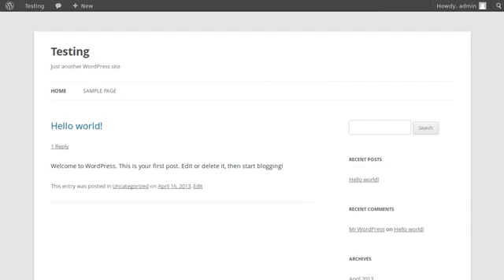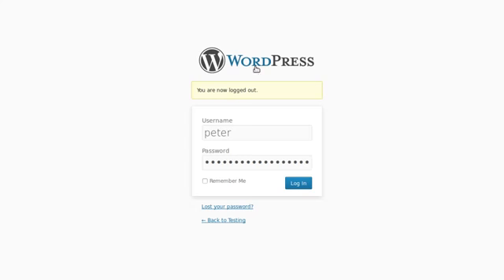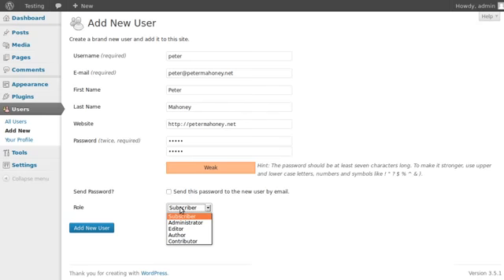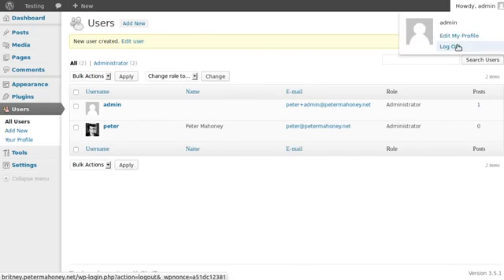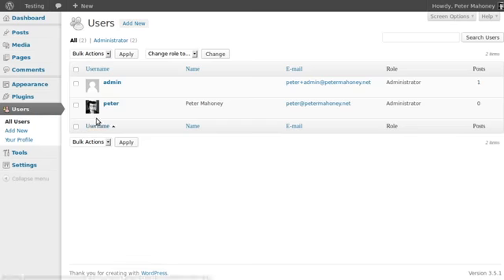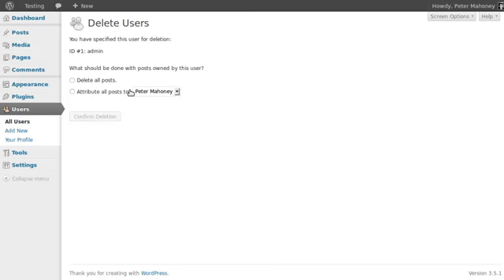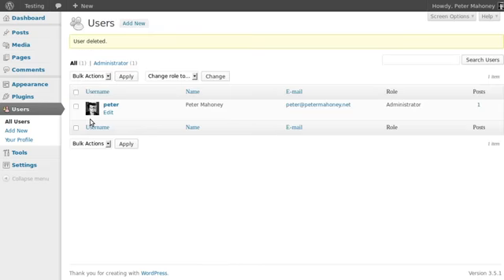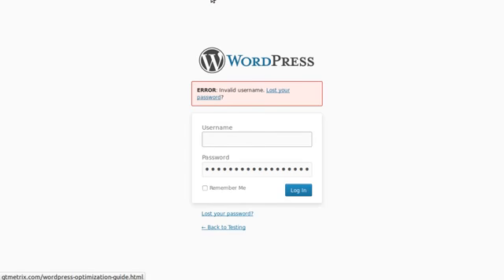Wordpress, remove admin user for security from botnet hack...